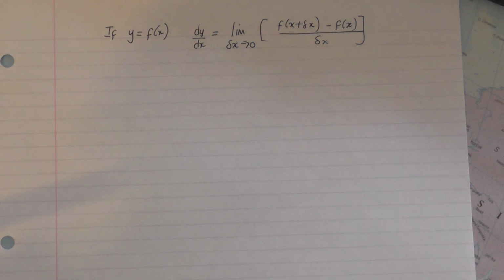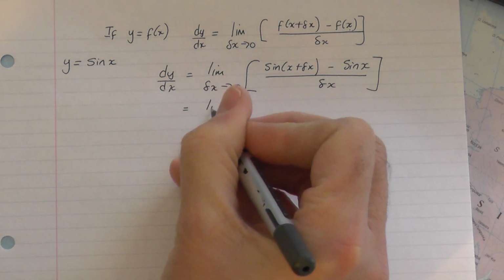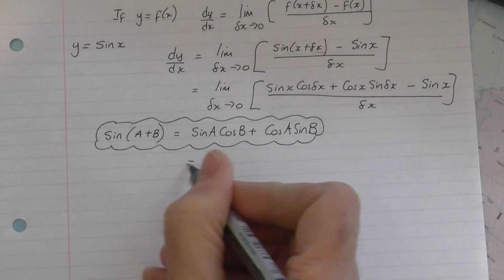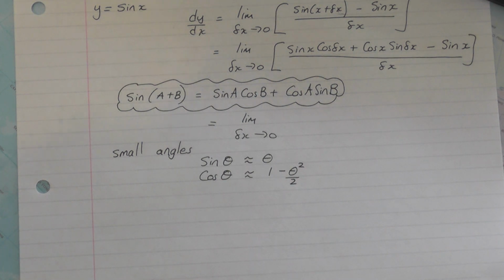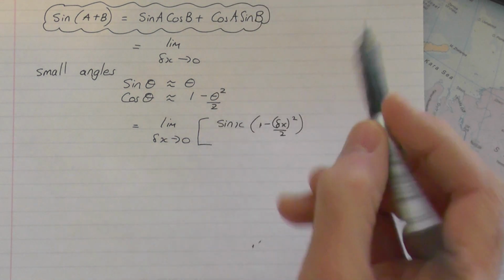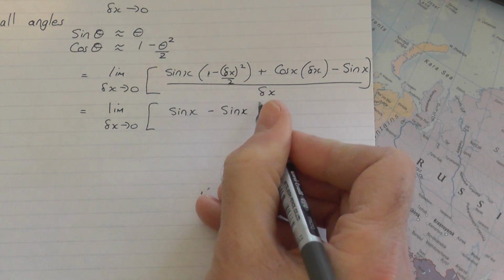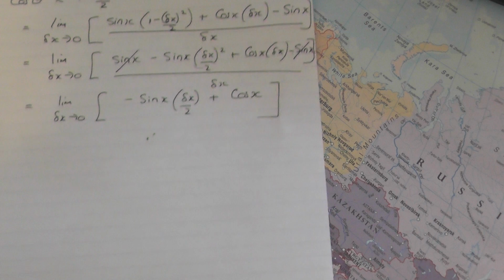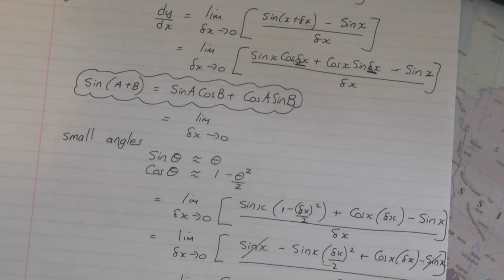Differentiate y = sinx from first principles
This is one technique you can employ to differentiate y = sinx from first principles